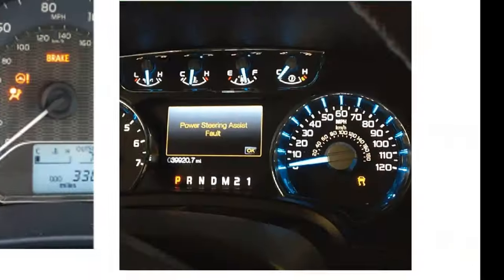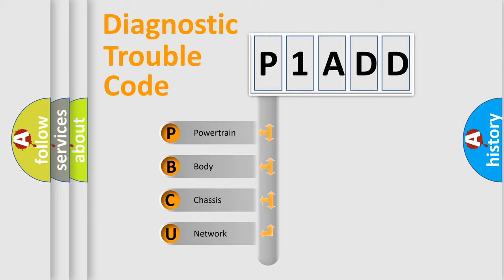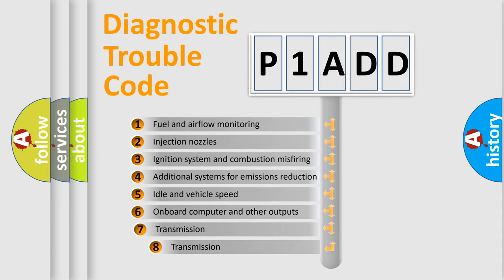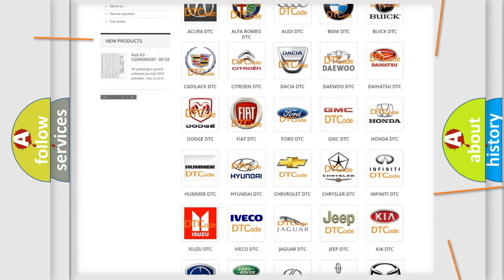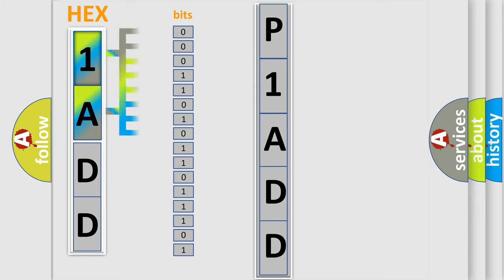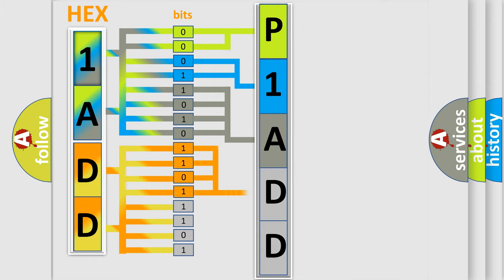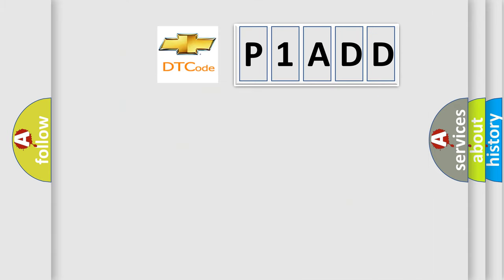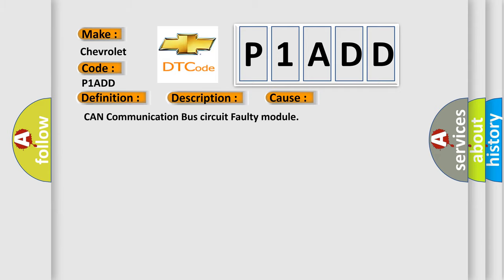DTC Chervrolet P1ADD Short Explanation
Contents:
0:21 Basic DTC analysis according to OBD2 protocol standard.
1:48 Insight into programming
2:58 A diagnostically understandable description of the Diagnostic Trouble Code
3:05 Basic error definition

Make
Chevrolet
Code
P1ADD
Definition
High Speed CAN Communication Bus
Description